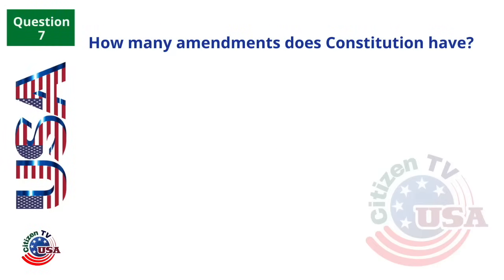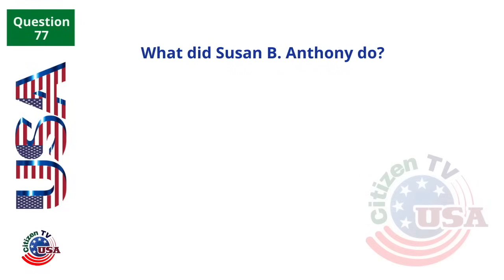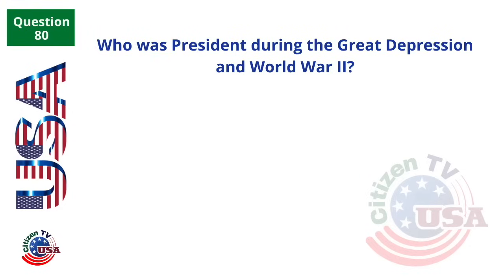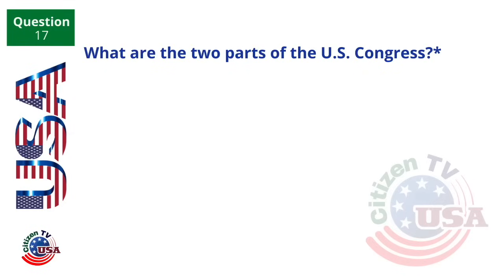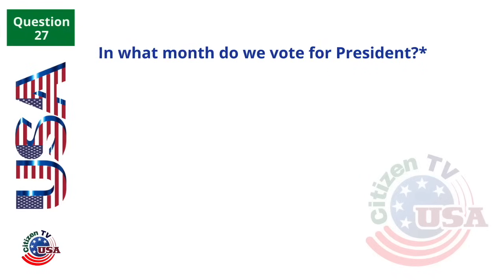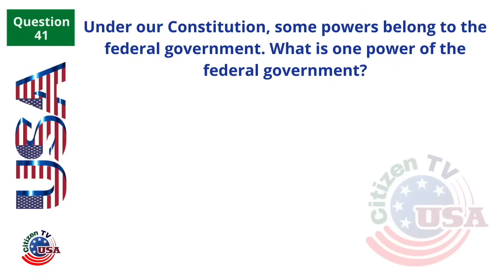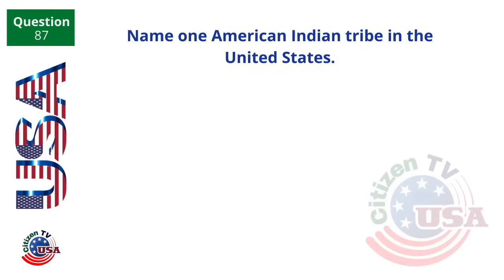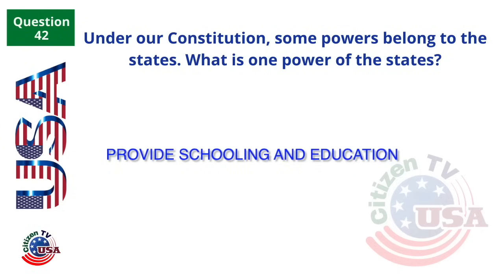2024 random 100 civics questions and answers - U.S. citizenship interview I N400 Interview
"Citizen TV USA" is NOT A LAW FIRM and is NOT a substitute for an attorney or law firm. It is a good idea to have an immigration lawyer or an accredited BIA representative check your application BEFORE applying. When applying for any immigration benefit, non-citizens identify themselves to the government and invite scrutiny.